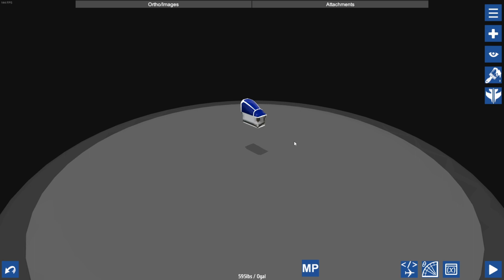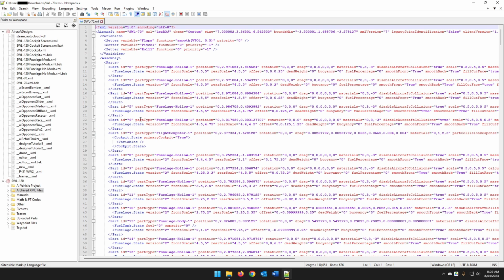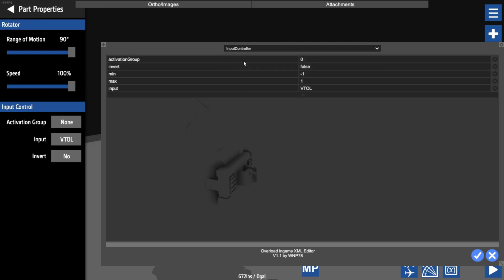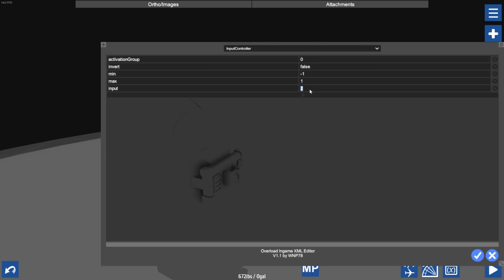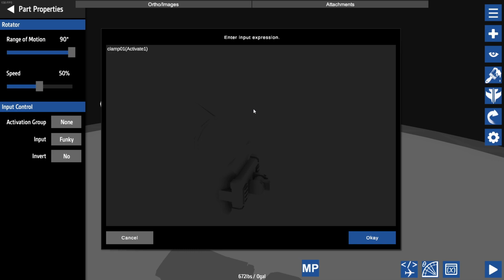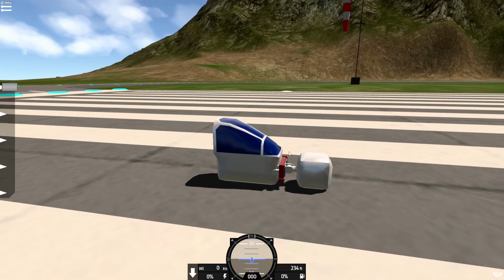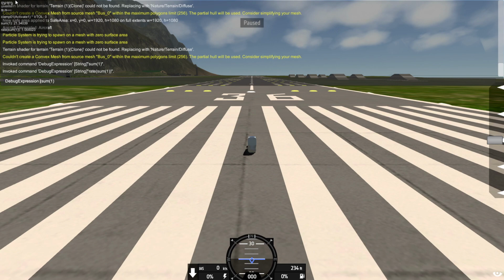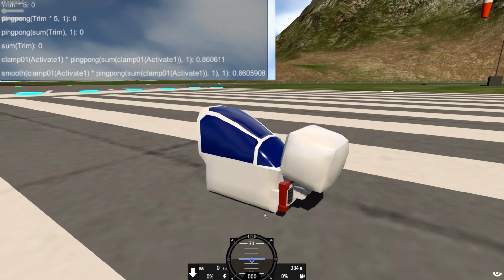How To Code In SimplePlanes (Part 1)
In this video I explain the basics of XML modding and coding in SimplePlanes. While there are several guides already, this series uses several basic and complex examples to strengthen your knowledge of XML modding and coding.

Timestamps:
0:00 - Intro
0:59 - Example 1
2:54 - Example 2
3:06 - Introducing XML Modding
5:14 - Example 2 (Continued)
6:32 - Introducing Coding
7:39 - Example 3 (XML Modding)
10:49 - Example 3 (Coding)
12:57 - Example 1 (Coding)
14:59 - Example 2 (Coding)
16:16 - Debugging Expressions
18:36 - Example 4
23:19 - Outro